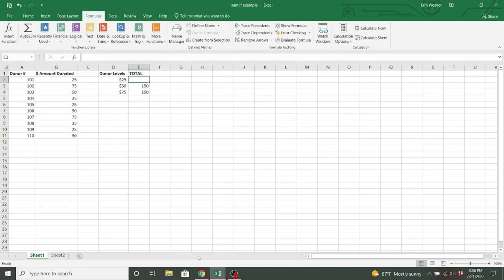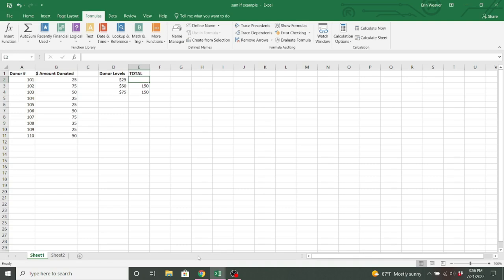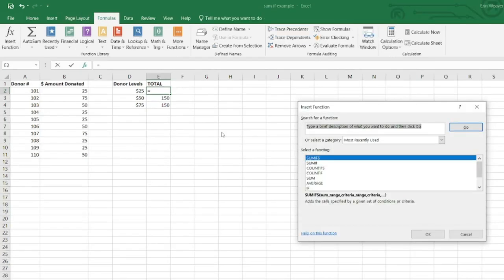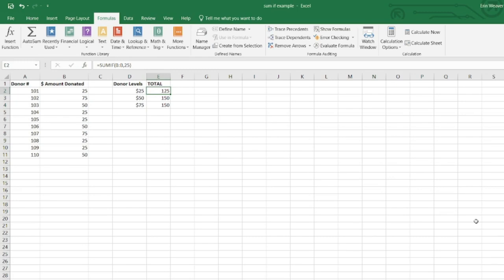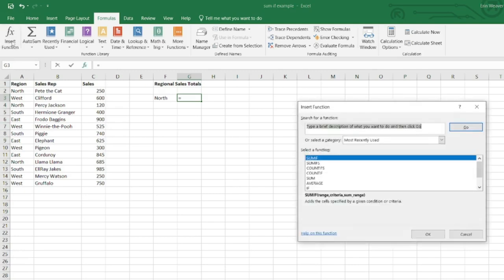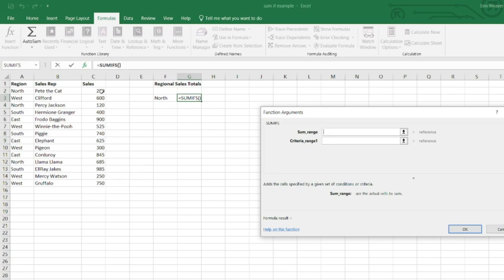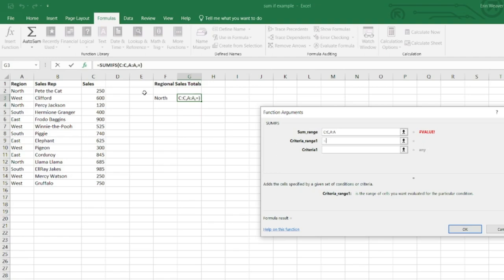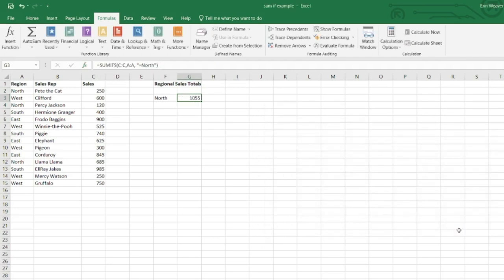Tech Tips | Sum If Formula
Learn how to use the Sum If and Sum Ifs formulas in Excel with this step-by-step tutorial.